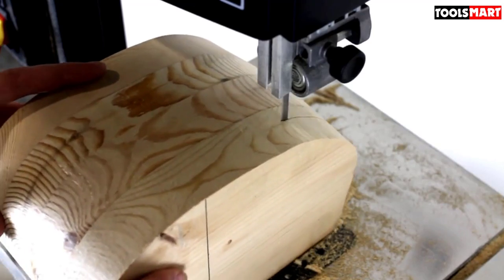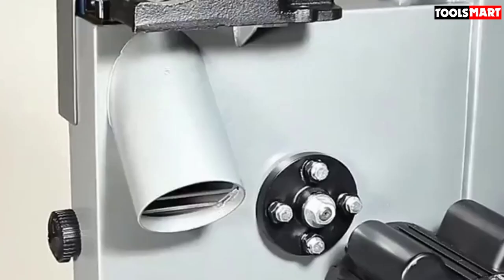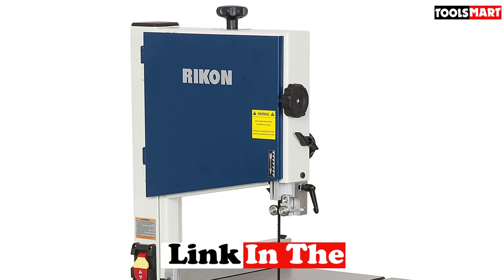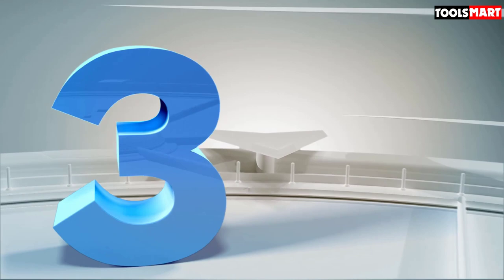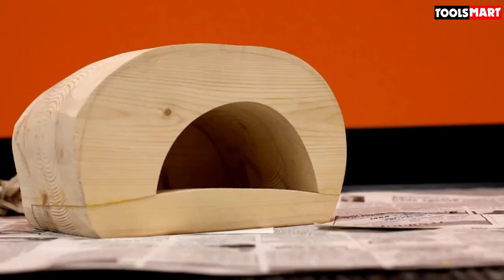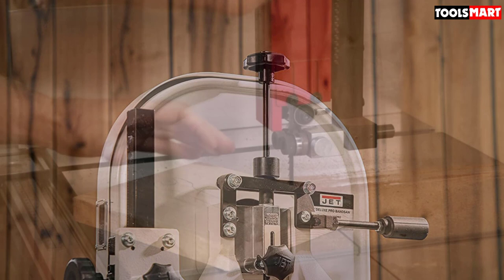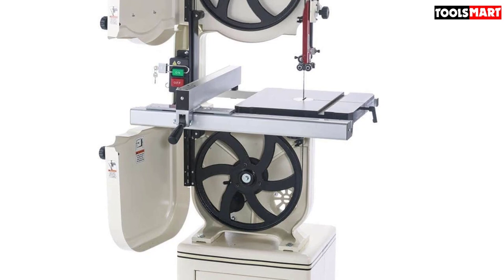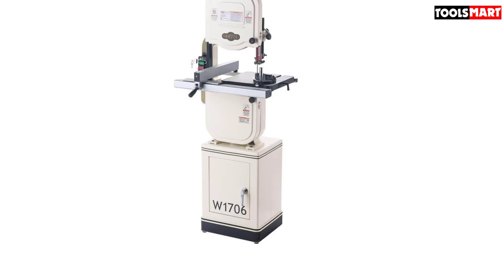✅ Top 5 Best Bandsaw for Resawing Wood Reviews of 2023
Check Price & Update Ranking

✅5. Laguna Tools MBAND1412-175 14 x 12 Bandsaw
✅4. RIKON 10-305 Bandsaw
✅3. WEN 3962 Two-Speed Band Saw with Stand and Worklight
✅2. JET JWBS-14DXPRO 14-Inch Deluxe Pro Band Saw Kit
✅1. Shop Fox W1706 14″ Bandsaw

To save you both time and money, we’ve narrowed down to some of the best Bandsaw for Resawing Wood.
Check out an in-depth review of the best  Bandsaw for Resawing Wood in 2022 .

In this video, we make a new research on the top best Bandsaw for Resawing Wood.
This is the best Bandsaw for Resawing Wood review.
Best time for buying your new Bandsaw for Resawing Wood.